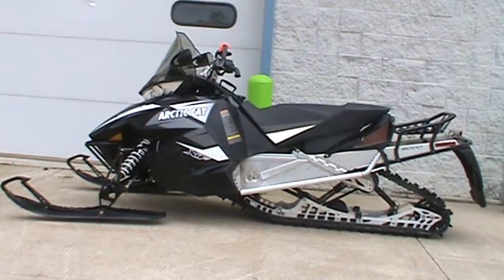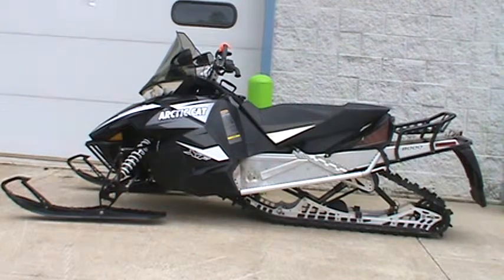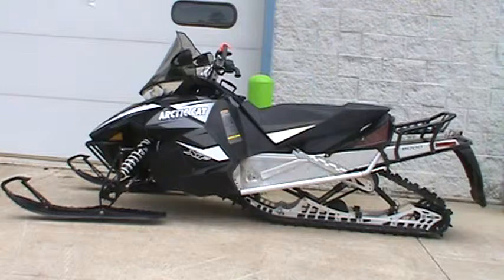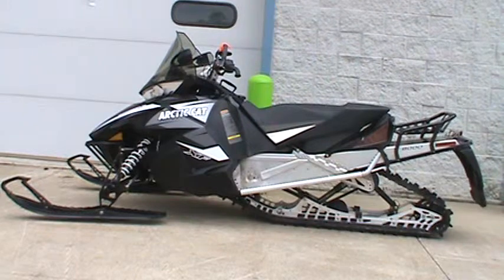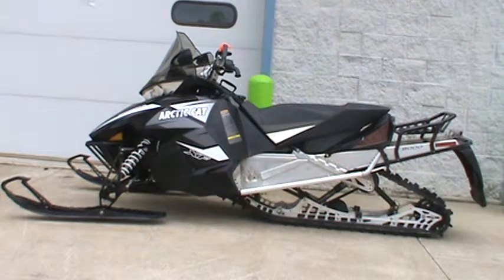2014 Arctic Cat XF 8000 CrossTour